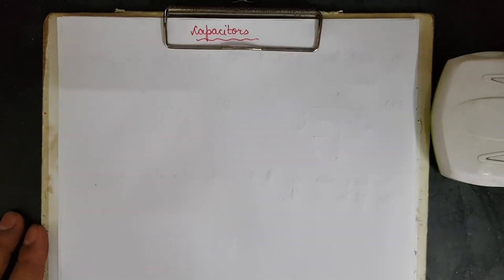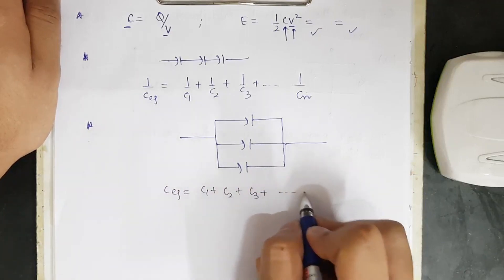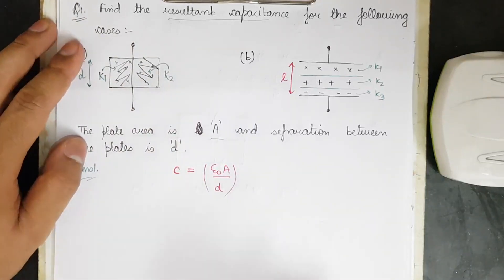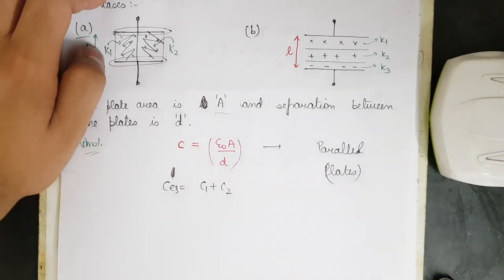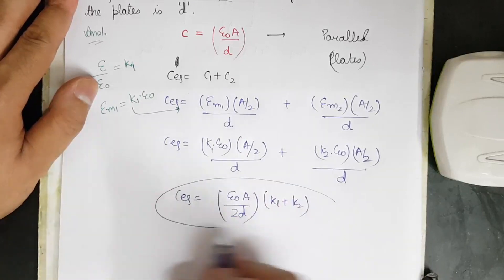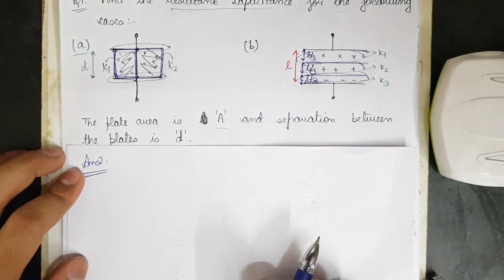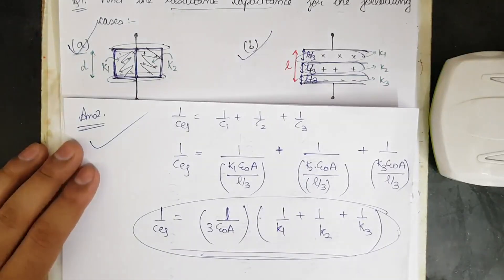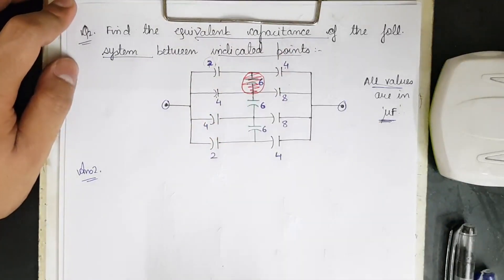Capacitors | Crash Course | JEE, NEET 2020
A very important video for the chapter Capacitors where we discuss very important questions about Capacitors and Dielectrics.